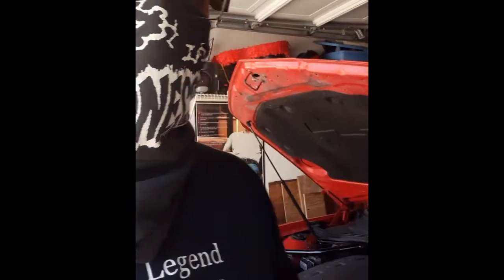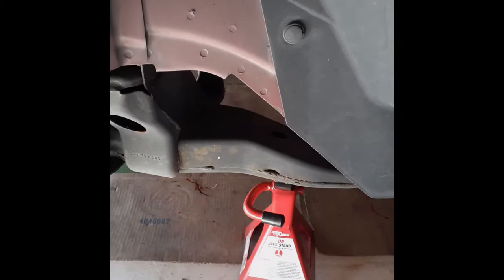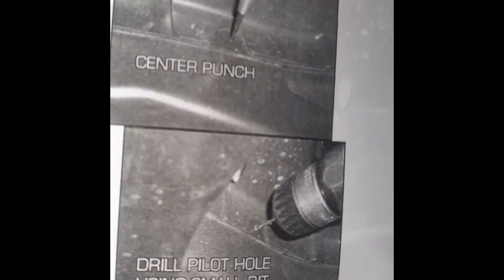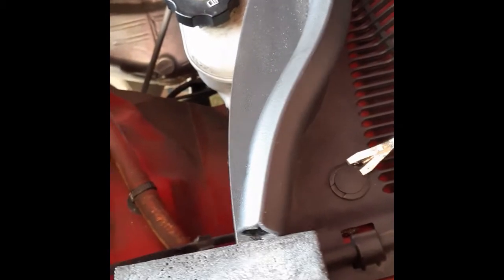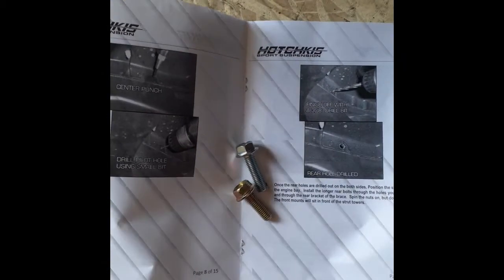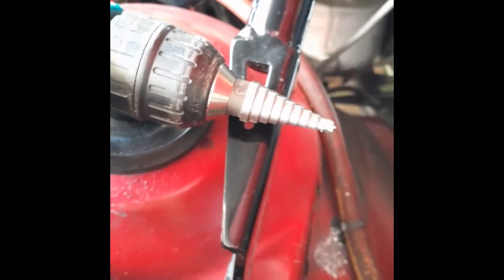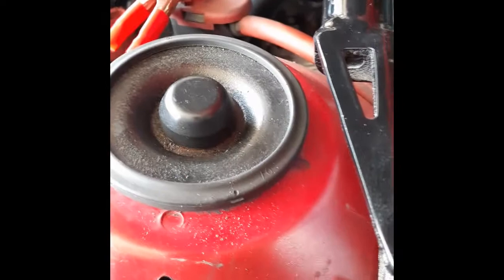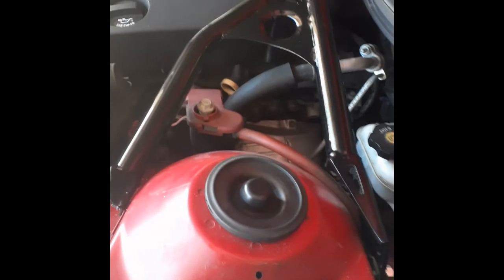How to: 2010 Chevy Camaro 3.6L Hotchkis Strut Tower Brace install Part I (Driver Side) with struts!!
Welcome to our comprehensive tutorial on installing the Hotchkis Strut Tower Brace on a 2010 Chevy Camaro 3.6L! In this detailed video, we walk you through each step of the installation process, focusing specifically on the driver side.

Join us as we demonstrate how to enhance your Camaro's handling and stability with this high-performance upgrade. Throughout the video, we provide clear instructions, useful tips, and close-up shots to ensure you have a smooth installation experience. We cover everything from preparing the necessary tools to removing the factory components and mounting the Hotchkis Strut Tower Brace securely. Additionally, we show you how to work around the struts, ensuring compatibility and optimal performance.

By following our step-by-step instructions, you'll gain valuable insights into the proper techniques and precautions required for this upgrade. Improve your Camaro's chassis rigidity, minimize body flex, and enhance overall driving dynamics with the Hotchkis Strut Tower Brace. Don't miss Part II of this installation series, where we complete the process by installing the brace on the passenger side and provide additional tips and tricks for a professional finish.